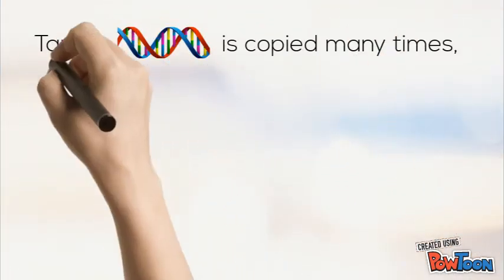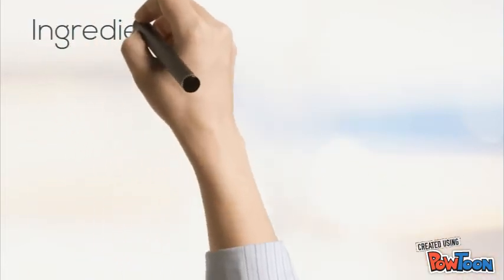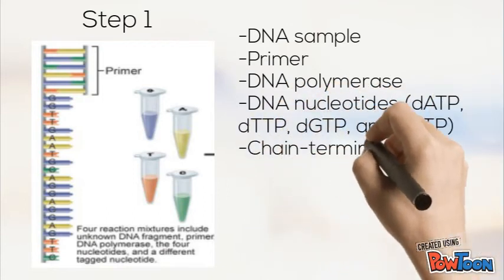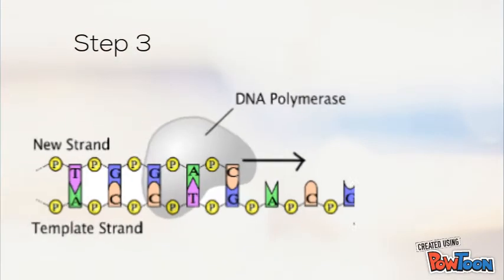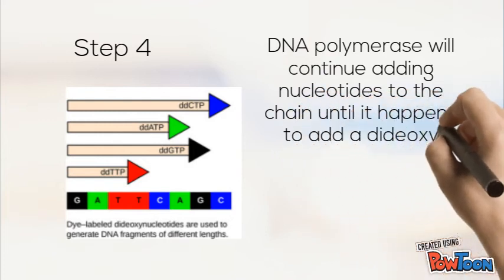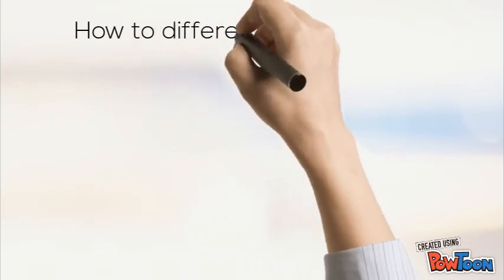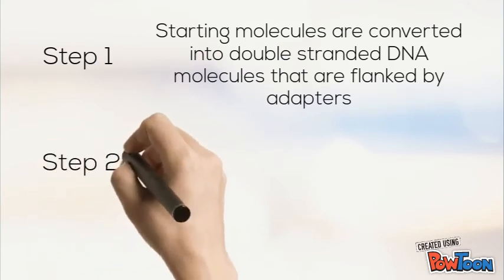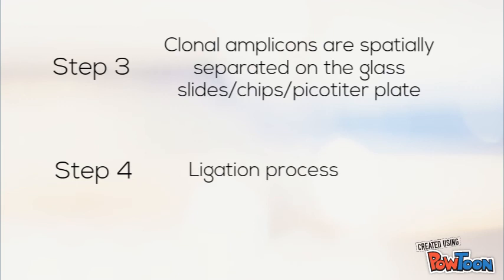FAR459_GROUP12_2017